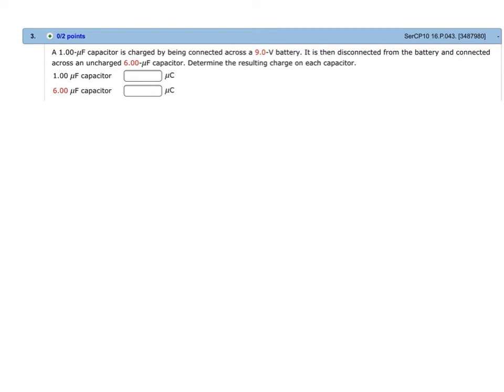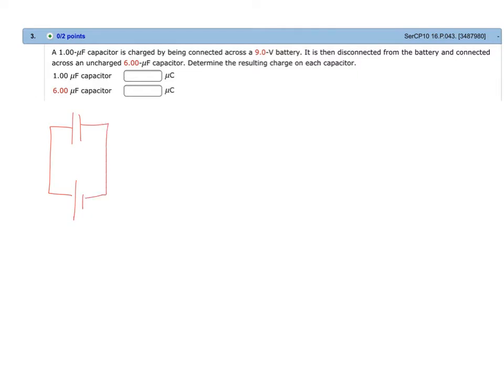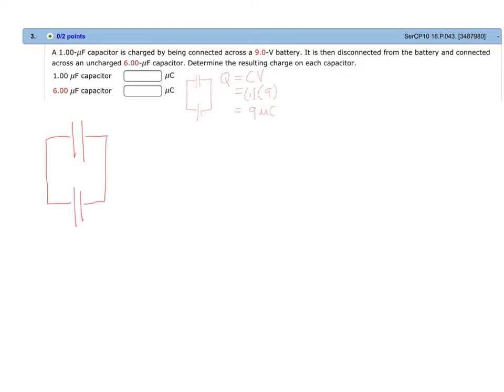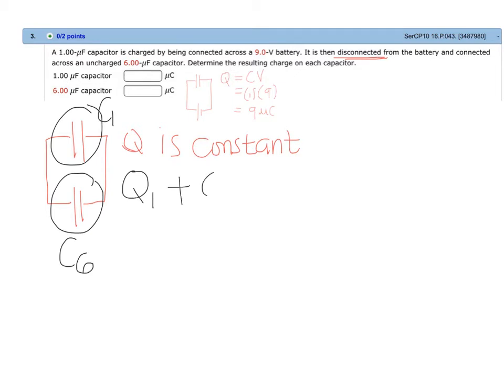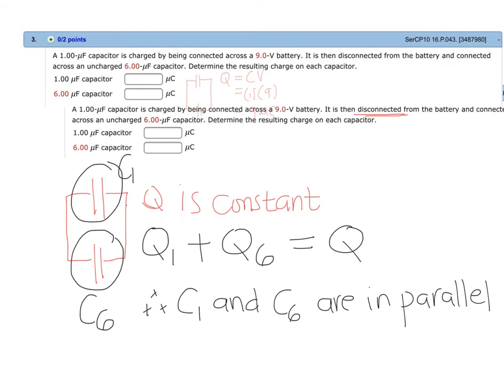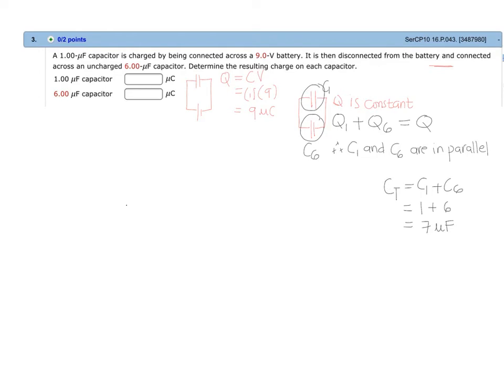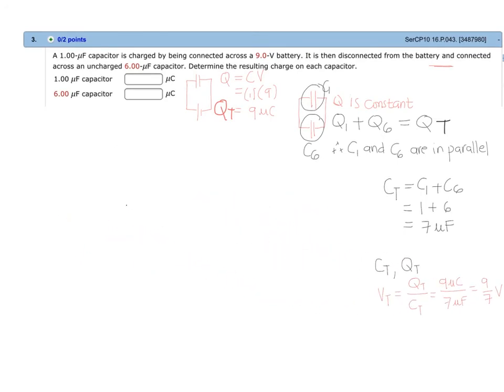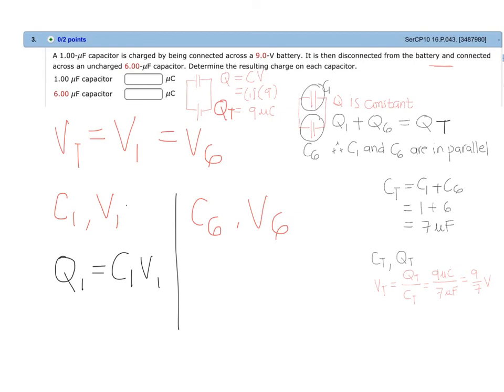Combining Charged and Uncharged Capacitor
A 1-uF capacitor is charged by being connected across a 9.0-V battery. It is then disconnected from the battery and connected across an uncharged 6.00-uF capacitor. Determine the resulting charge on each capacitor.